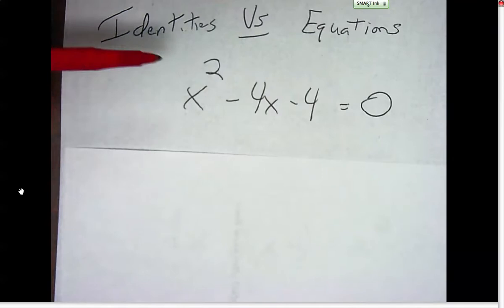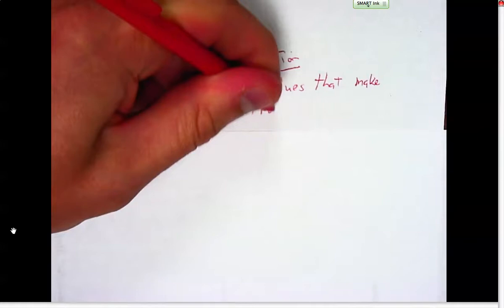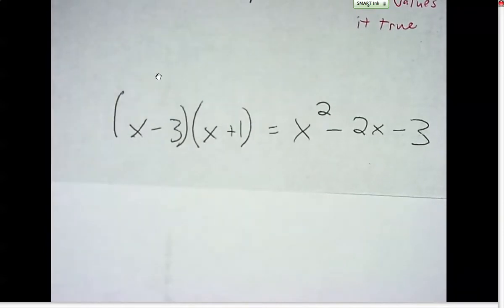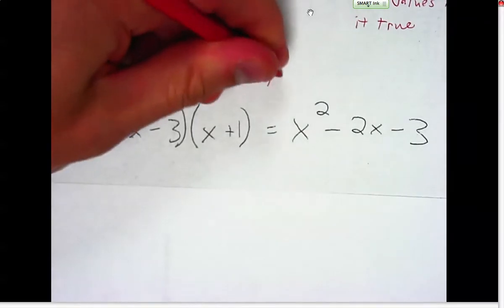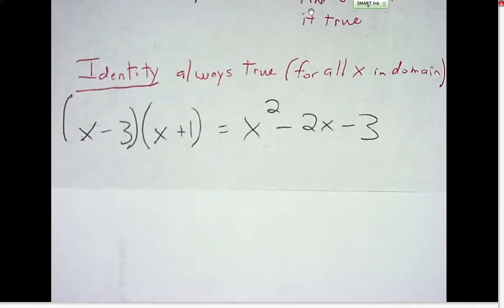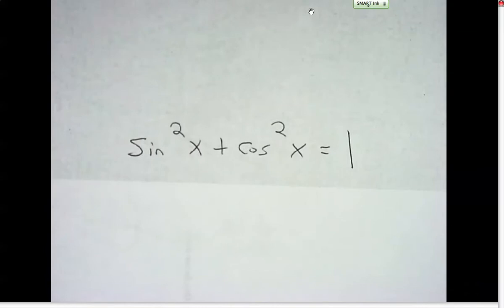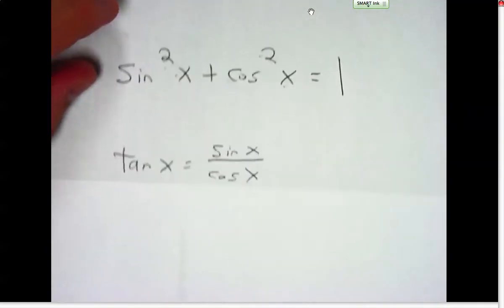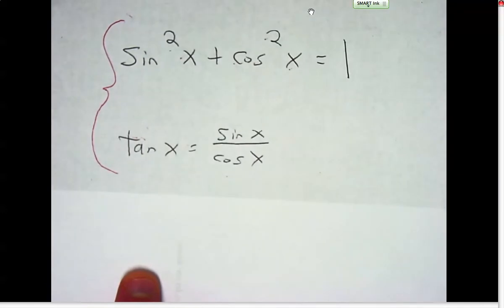Trig Identity Intro